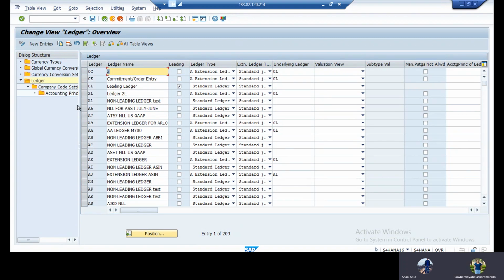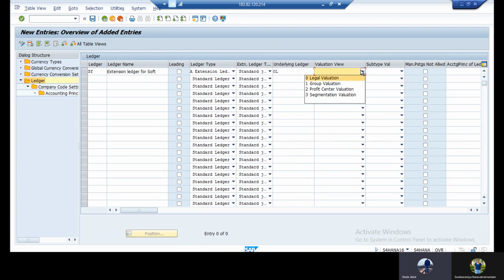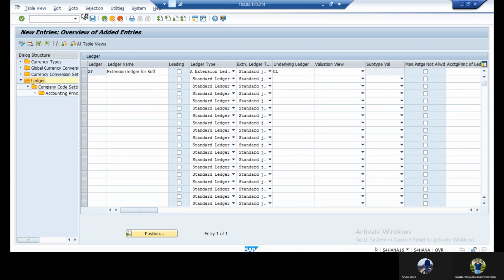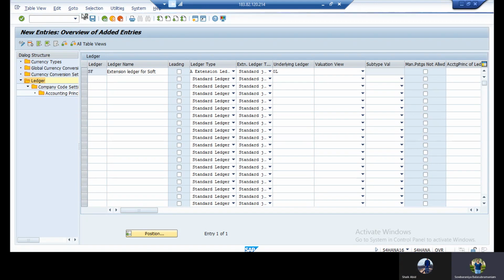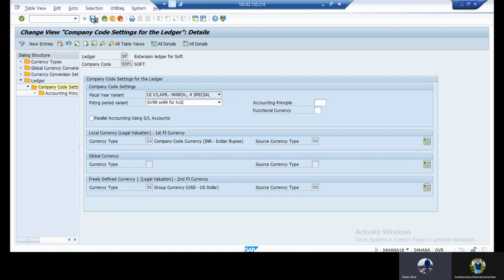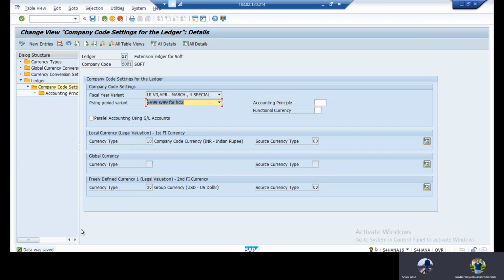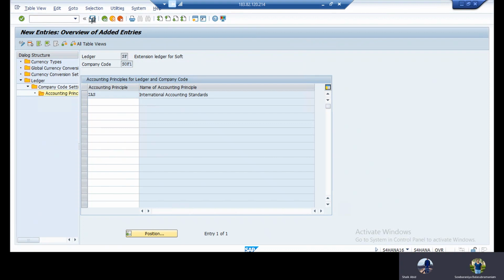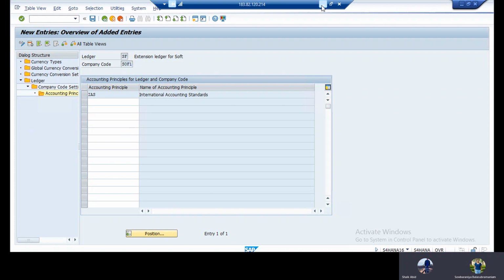SAP S4 Hana - FICO - Financials - Part 8